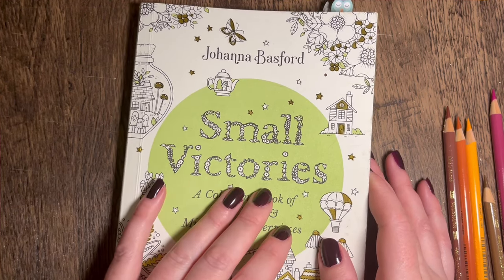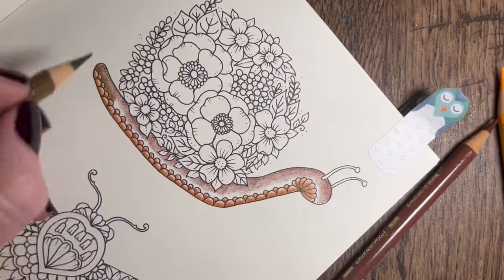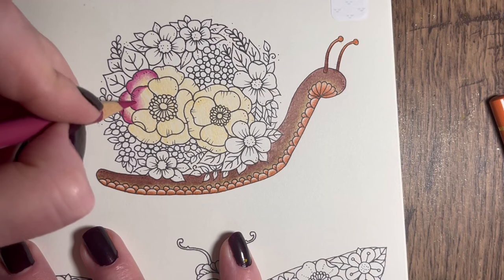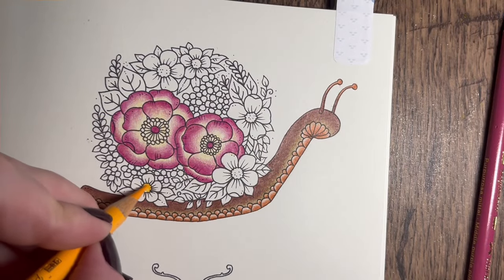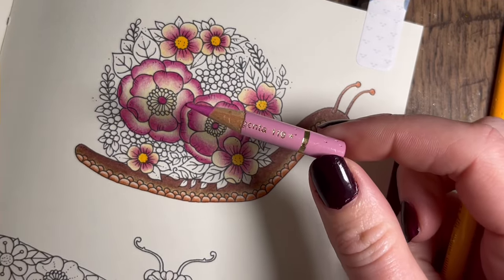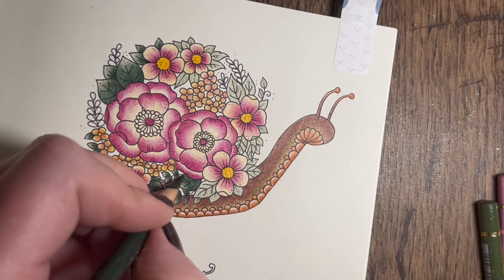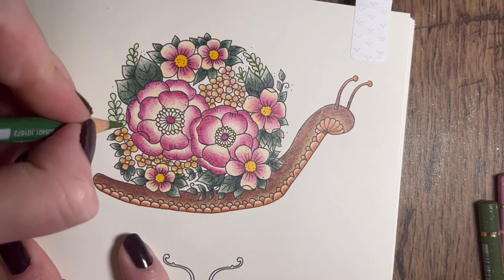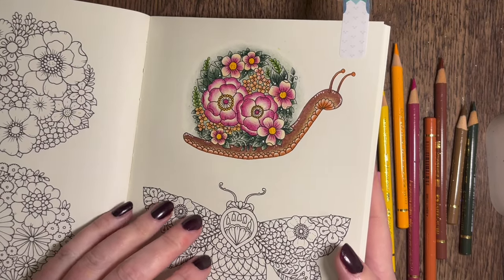Colour along in Johanna basford small victories ~ Snail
Johanna basford small victories

Pencils used:
Polychromos pencils

Sanguine 188
Caput mortuum 169
Bistre 179
Dark chrome yellow 109
Middle purple pink 125
Cadmium yellow 107
Light magenta 119
Green opaque 174
Chrome oxide green 278
Light green 171
Permanent green olive 167
Earth green 172
White 101